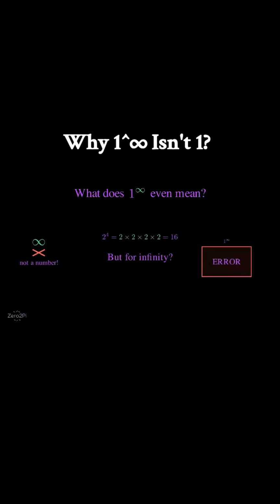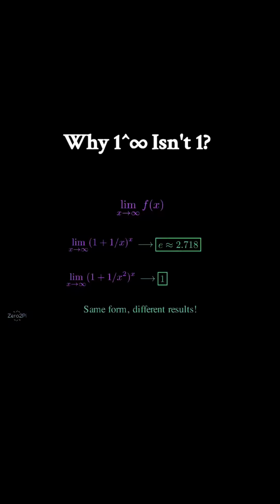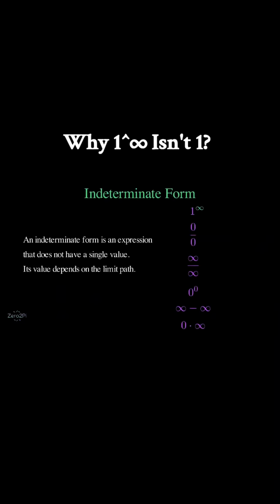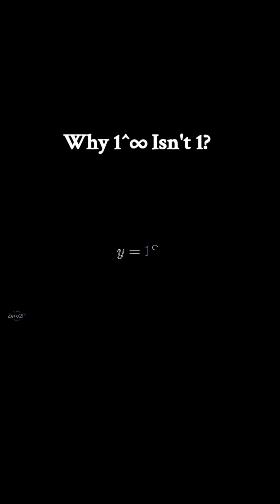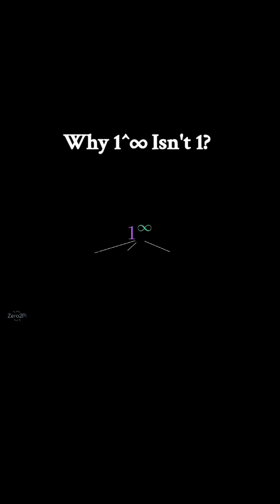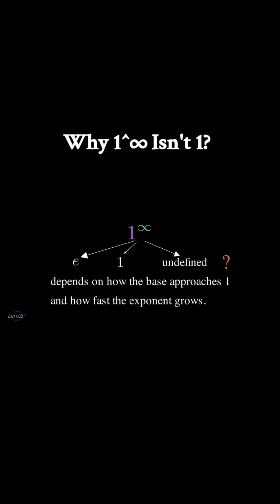Beauty of Maths, Why 1^Infinity is not equal to 1, Interesting Fact